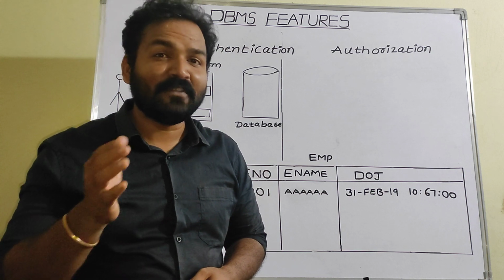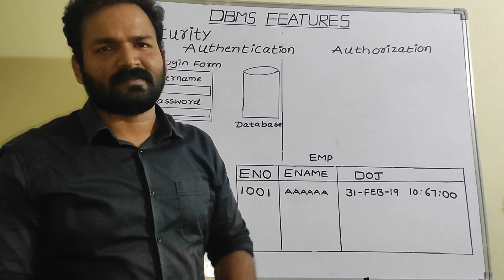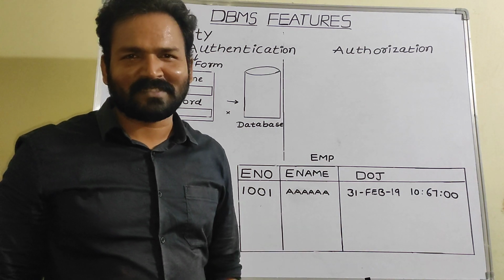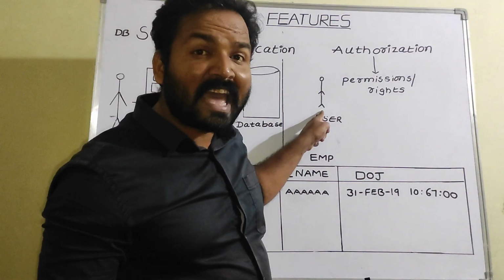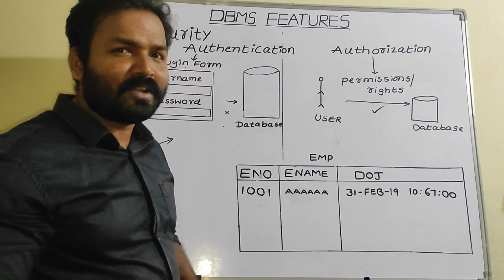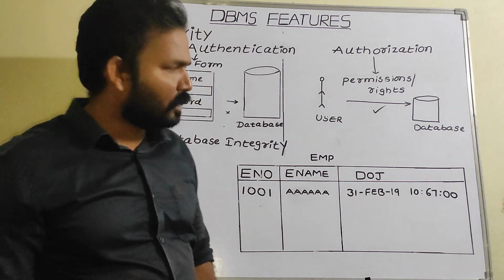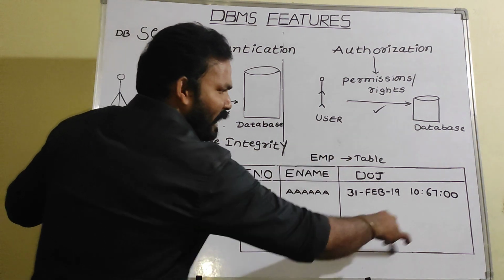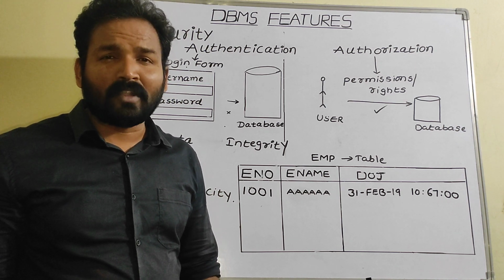DBMS | DBMS FEATURES PART-2 | AUTHENTICATION AND AUTHORIZATION | DATA INTEGRITY